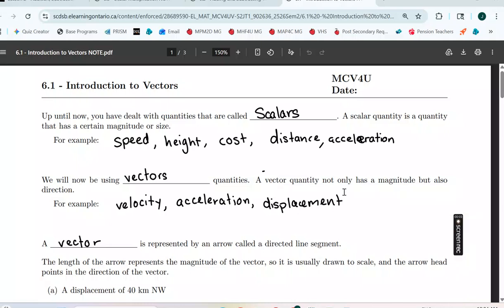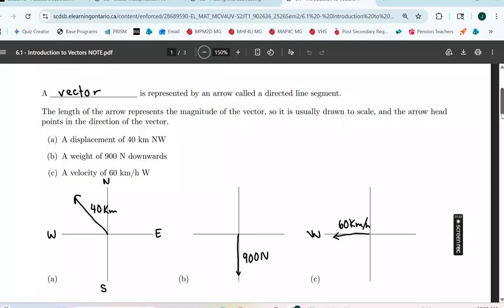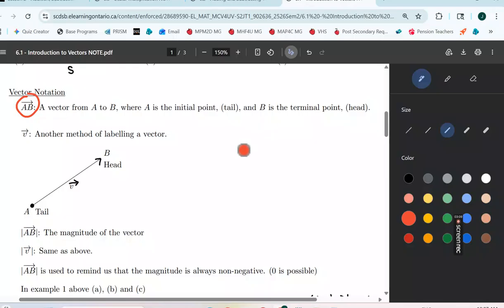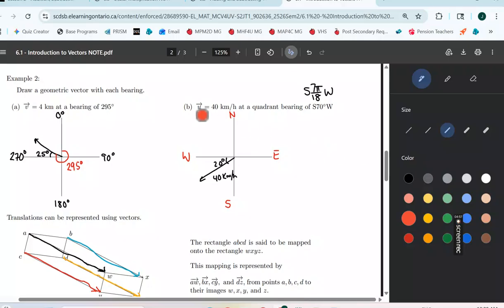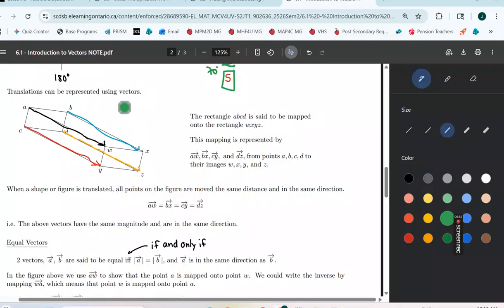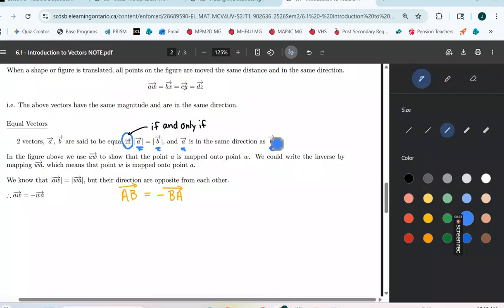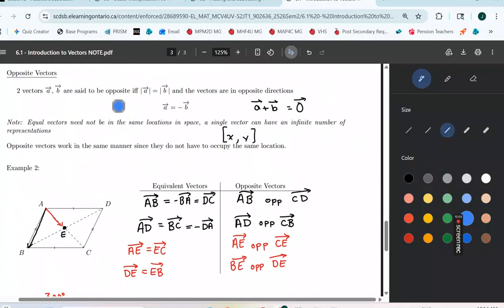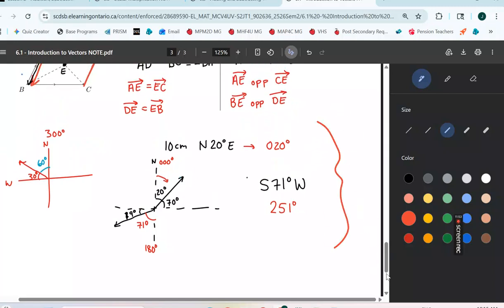6 1 Intro to Vectors